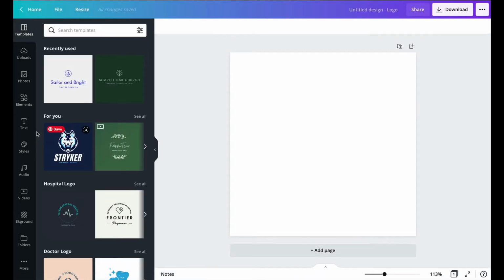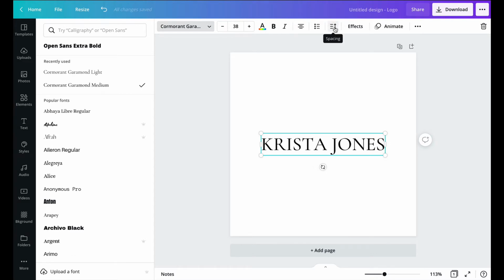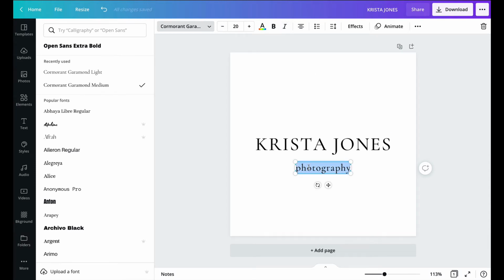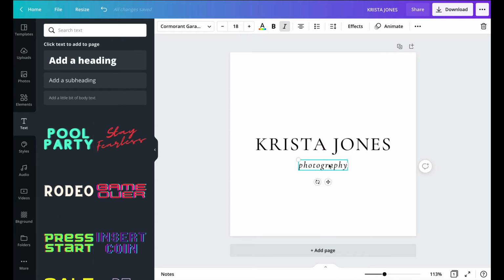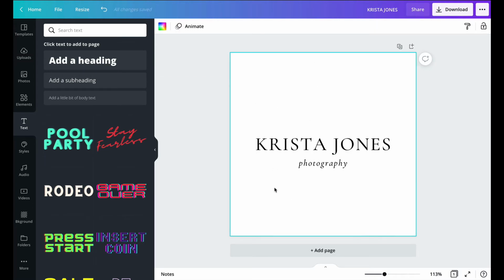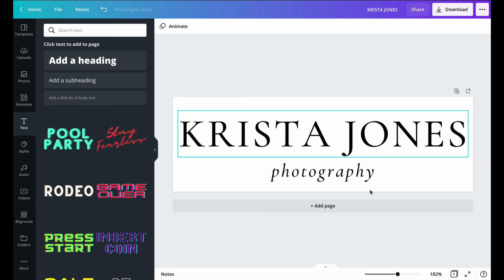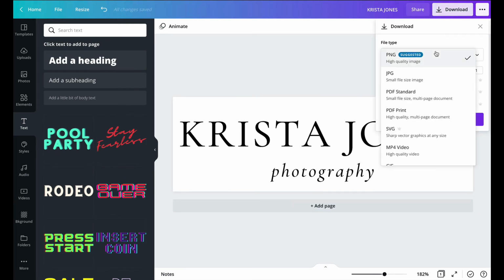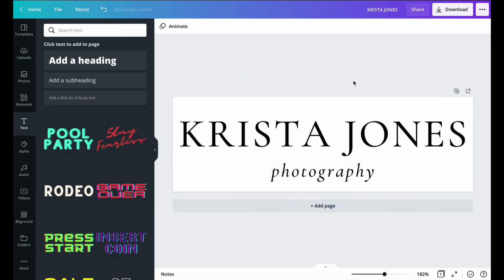How to Create & Export a Simple Logo in Canva Pro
This tutorial will teach you how to create and export a professional-looking typographic logo in Canva Pro.

File format guide:
• PNG, transparent at a larger size - We want to export PNG files at a large size because they cannot be scaled later up without losing quality/resolution. Unlike with JPG files, the background of this file will be transparent so it’s a great choice for websites that don’t support SVG files, email footers, etc.

• JPG, at a larger size with the quality at 100 - When we export JPG files, we make them large because while you can scale a JPG file down without losing quality, you can’t scale it up later without increasing the pixelation. We always try to export JPG files at a large size. JPGs will automatically export with a white background (they can’t be transparent). They’re often used on the web although not as often as PNG files these days.

• PDF - This is good for print or for situations where you need a high resolution logo. PDFs retain the vector version of your file - which means they can be scaled up and down without losing quality. While you won’t be able to edit the text, you can adjust the colors and spacing in a PDF later.

• SVG (with transparency) - Like PDFs, SVG files are vector - which means that the elements in your file could be opened up in Illustrator again and adjusted. They can be used for print or the web. Personally, we like to use them on websites where possible because they will give you much more crisp files than a PNG or a JPG on a website - especially if your logo contains text. Not all website platforms will allow you to use an SVG file, but Showit will and WordPress/Elementor will if you add the file directly to the media library first. If you’re adding your logo to your website and have the option to use an SVG, that would always be our first choice.